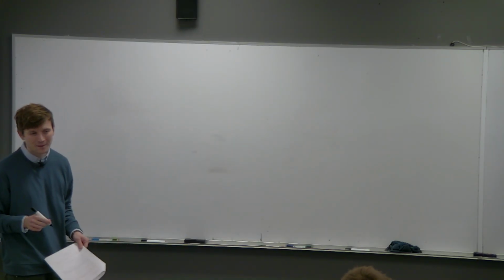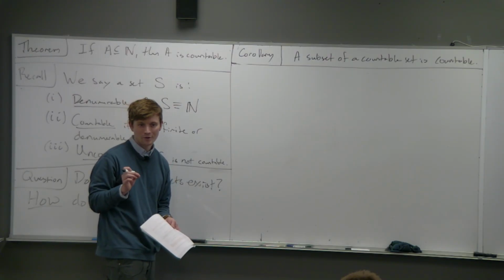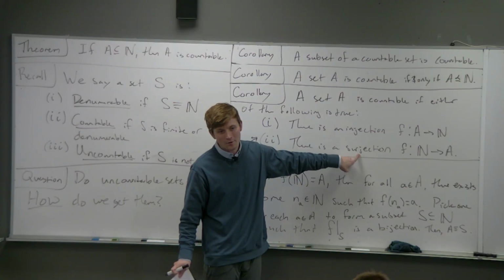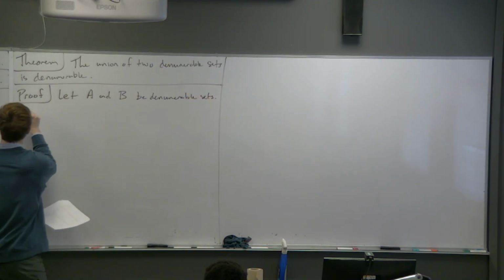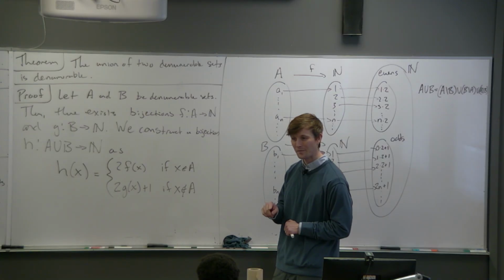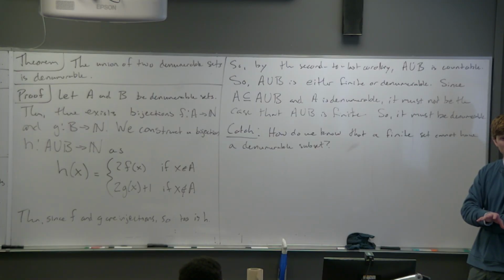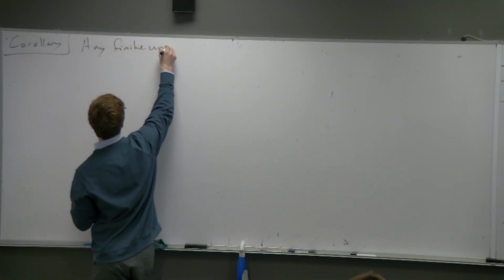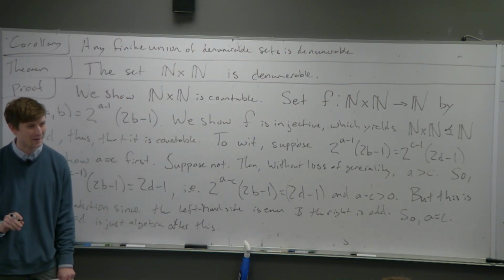Proof, Set Theory, and Logic - Denumerable Sets (Part 2)